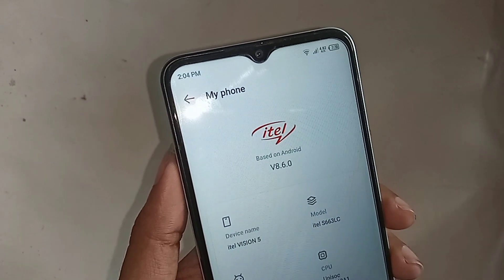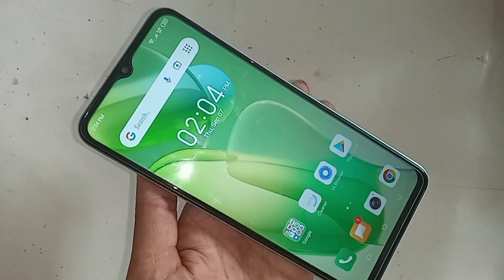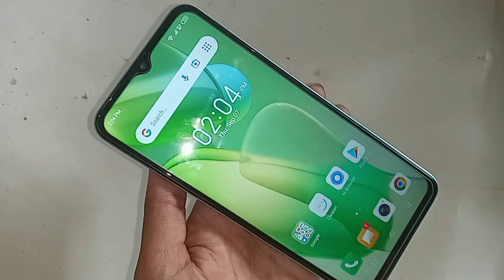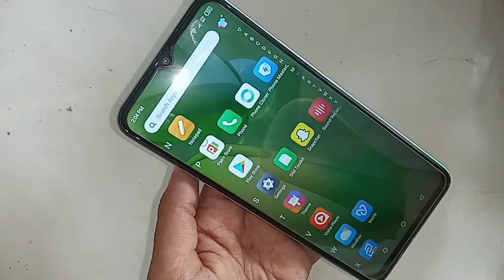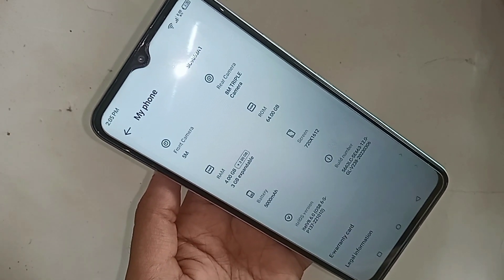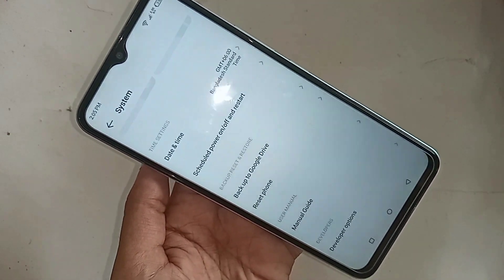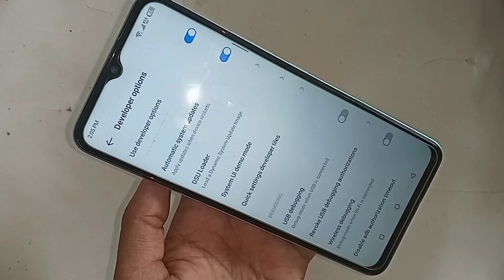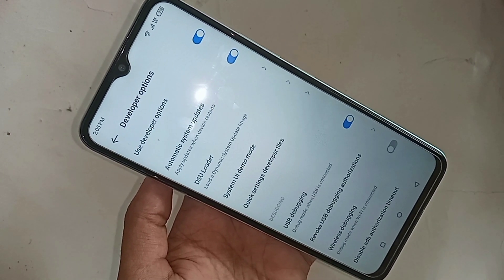itel vision 5 Developer option Enable // Enable Usb Debugging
Now today i will show you how to enable developer option in itel vision 5 phone. if your phone developer option enable go to settings and enable your phone developer option and enable usb debugging mode.